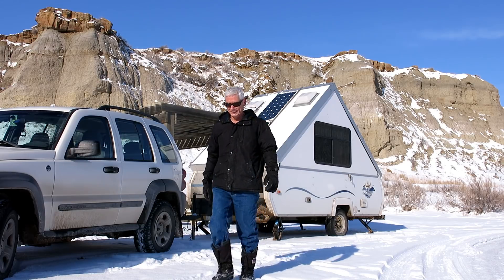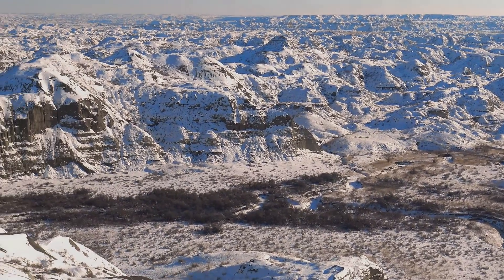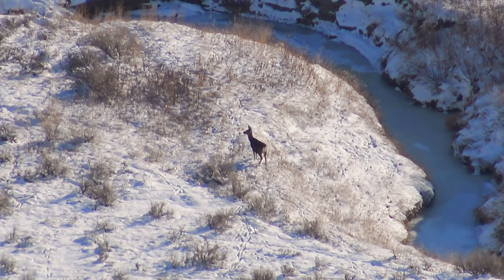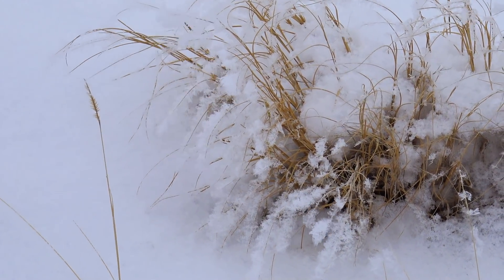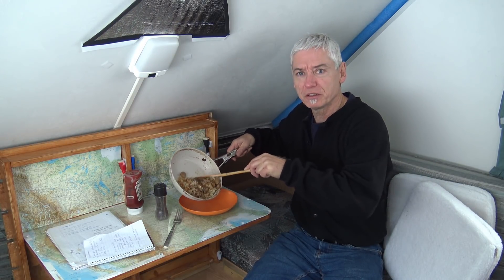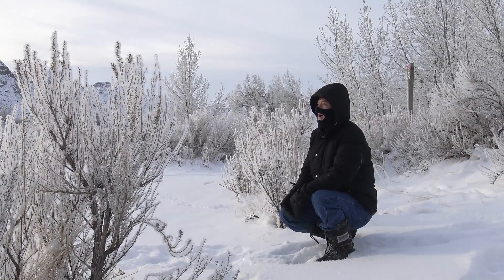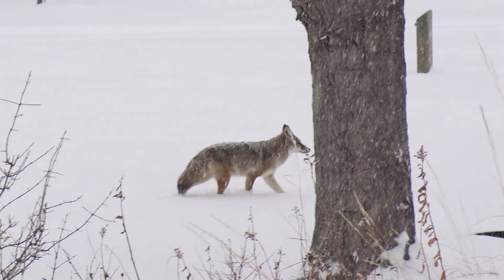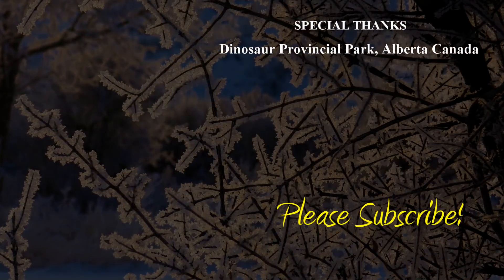Winter with the Dinosaurs - Camping Dinosaur Park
I took my Aliner out to Dinosaur Provincial Park in Alberta during a cold spell in November. Lots to see there all year round.  For park info go to:

MAIN Camera: Sony FRD-AX33
Editing: Powerdirector 15
Soundtrack: Scorefitter